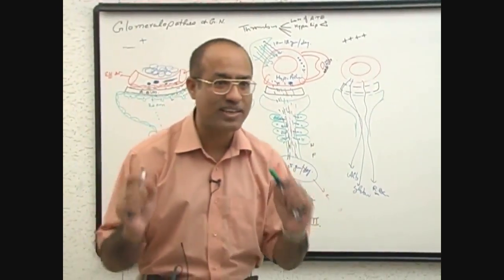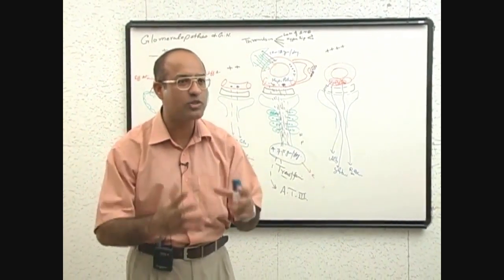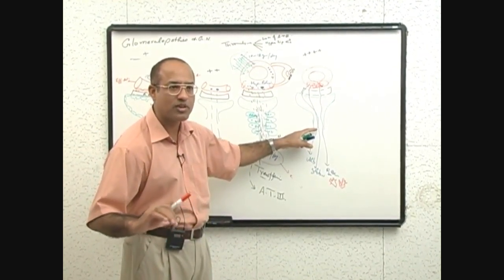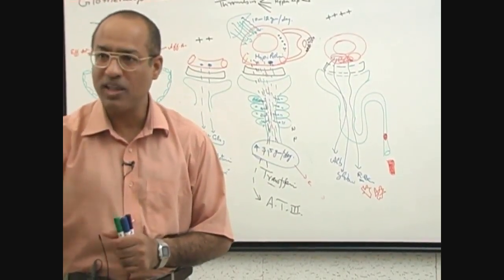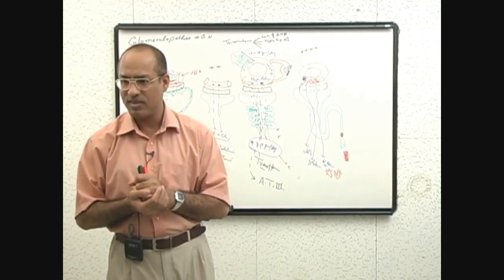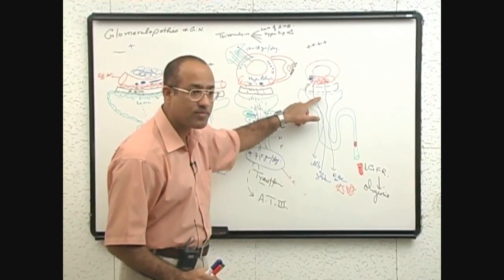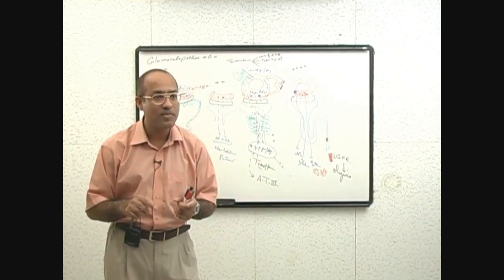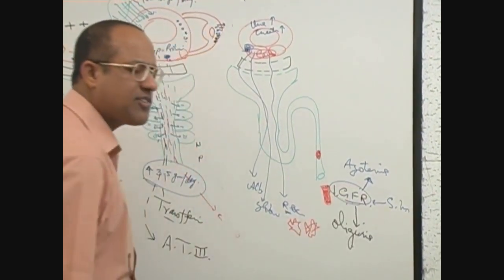Nephrotic Syndrome | Part 8🩺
1. More than 800+ Medical Lectures.
2. Basic Medical Sciences & Clinical Medicine.
3. Mobile-friendly interface with android and iOS apps.
5. Download option for offline video playback.
6. Fanatic customer support and that's 24/7.
7. Fast video playback option to learn faster.
8. Trusted by over 2M+ students in 190 countries.
▬▬▬▬▬▬▬▬▬▬ Contents of this video  ▬▬▬▬▬▬▬▬▬▬
00:00:00 Patient with Hematuria
00:01:08 How you will know the hematuria of glomerular origin?
00:03:20 RBC cast
00:05:15 Oliguria
00:08:06 Azotemia